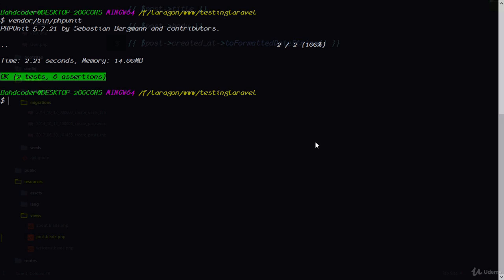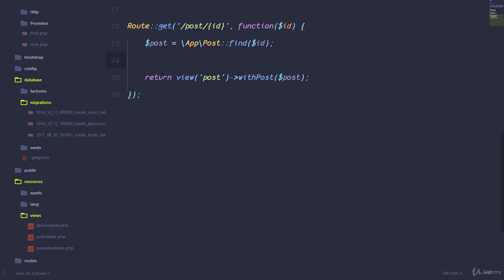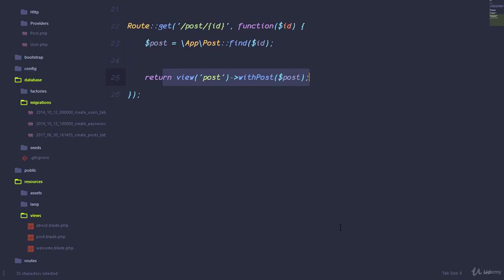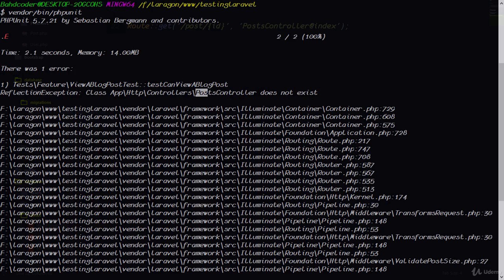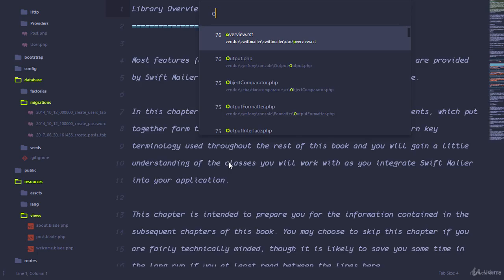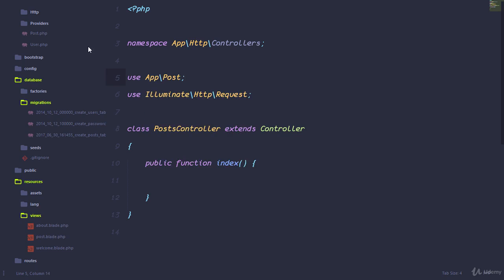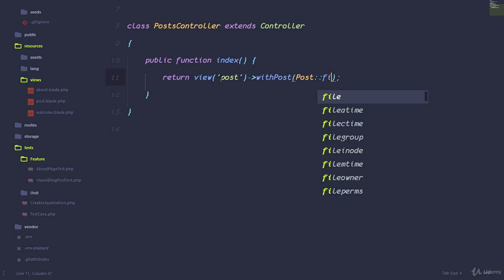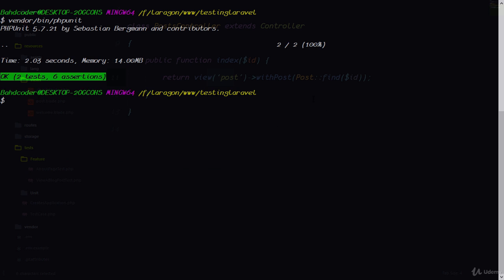Udemy Laravel - 017 Refactoring to controllers